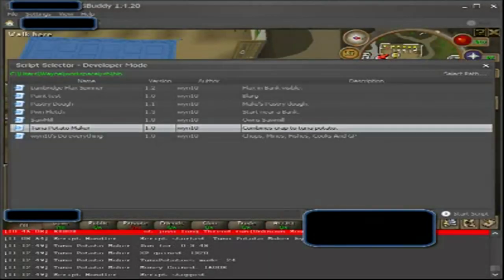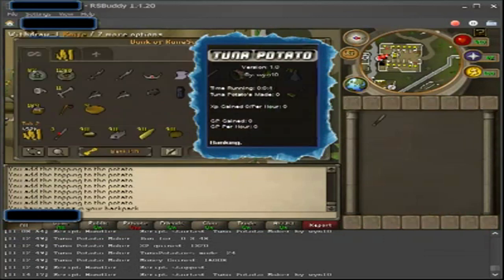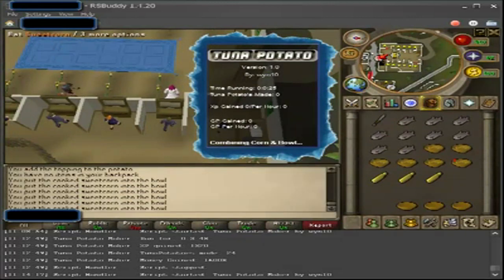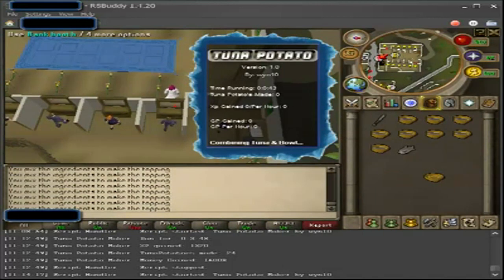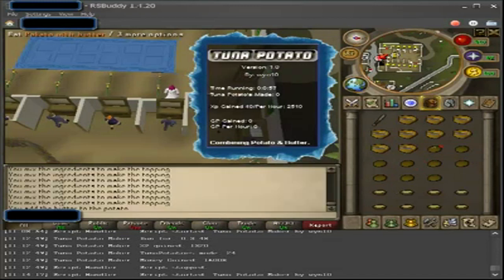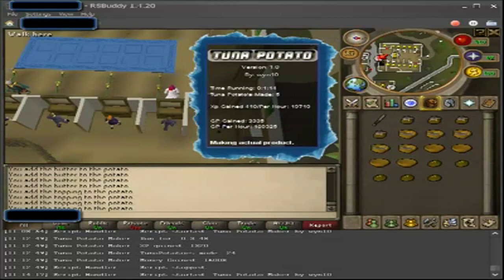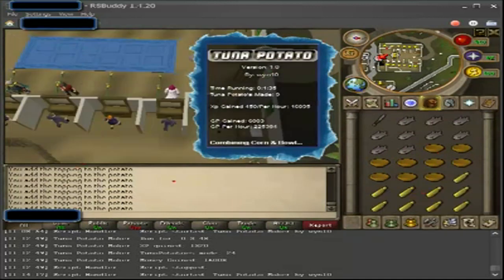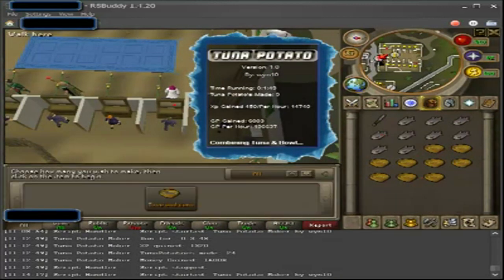RSBuddy | Script | Tuna Potato Make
Script
Name: Tuna Potato Maker
Script Creator: wyn10
Description: Only type of script made..
Time Length: This script can last forever.
Not Yet Out.